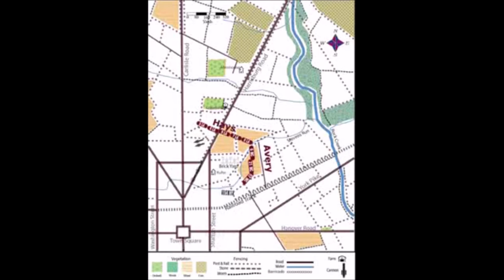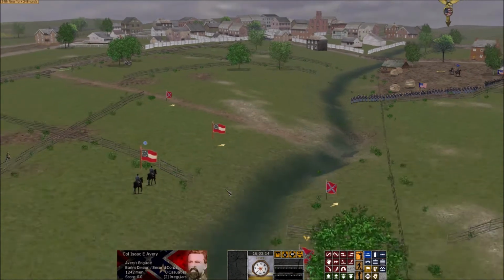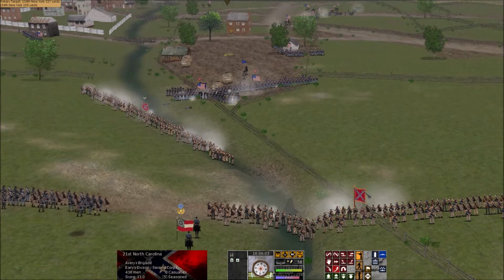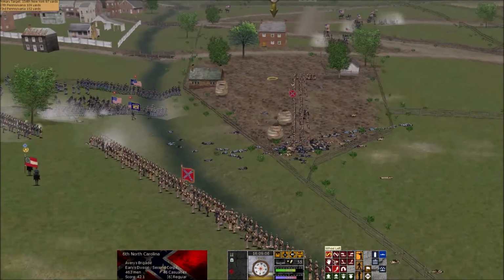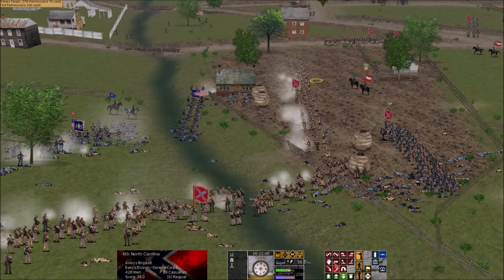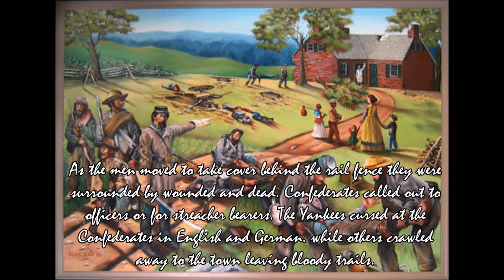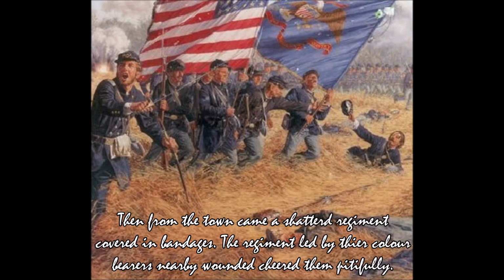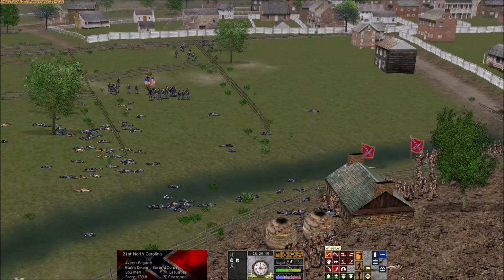Scourge of War: Gettysburg ep 11 Fight at the brickyard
The attack of Gordon's Brigade has shattered the 11th Corps except for one brigade in Kuhn's Brickyard. Now its is Avery's and Hay's turn to wipe up this last resistance.
Sourses:
Historical intro:
Books
Gettysburg the first day by Harry Pfanz
Gettysburg: the last invasion by  Allen Guelzo

Article:Desperate Stand: What The Brickyard Fight Meant At Gettysburgby  Mark H. Dunkelman